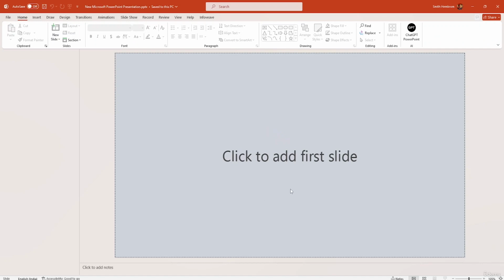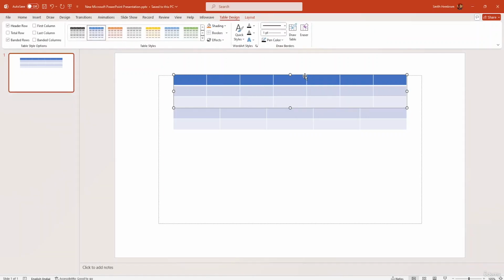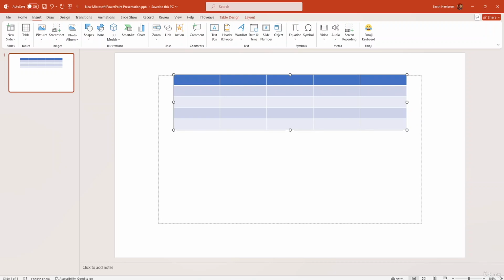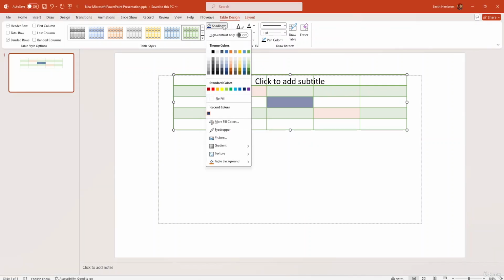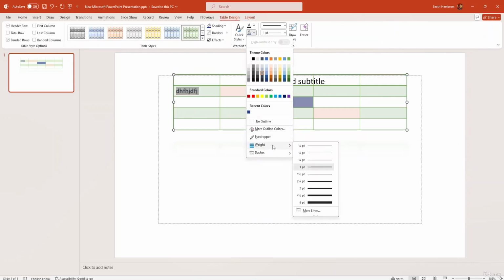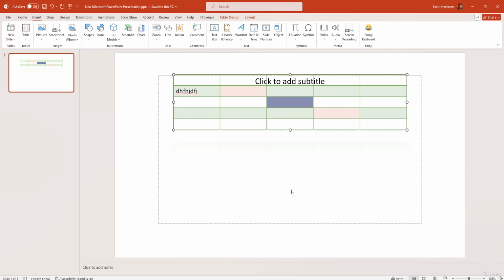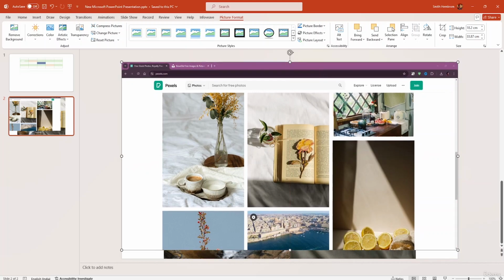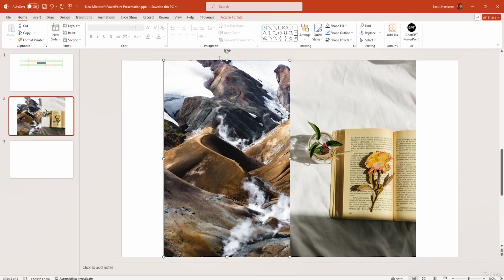Advanced Tables & Image Formatting in PowerPoint | Masterclass – Episode 06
Welcome to Episode 06 of the Advanced PowerPoint Masterclass for Professionals!

In this episode, we’ll continue working with tables and images while exploring more advanced formatting techniques. You’ll learn how to transform basic content into polished visuals that communicate information clearly and strengthen your presentation design.

In this lesson, you’ll learn how to:

• Customize table styles and colors
• Format table borders and shading
• Distribute rows and columns evenly
• Control cell margins and text alignment
• Organize complex information inside tables
• Crop images into custom shapes
• Remove and replace image backgrounds
• Adjust image color, brightness, and transparency
• Apply professional picture effects
• Compress images without losing essential quality
• Align, group, layer, and distribute visual elements
• Create balanced layouts using tables and images

These techniques will help you present data more effectively, improve visual consistency, and create professional slides for reports, meetings, proposals, and business presentations.